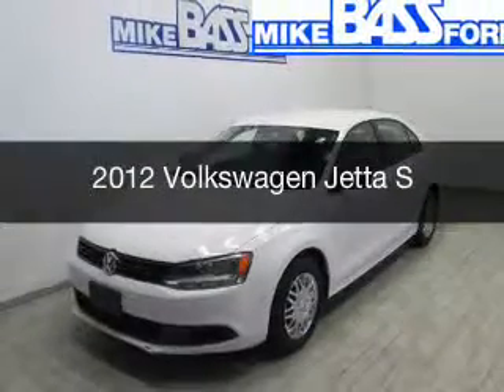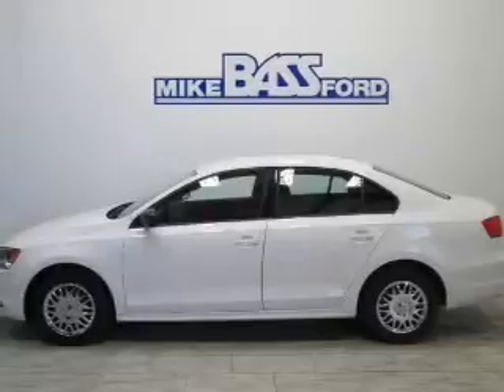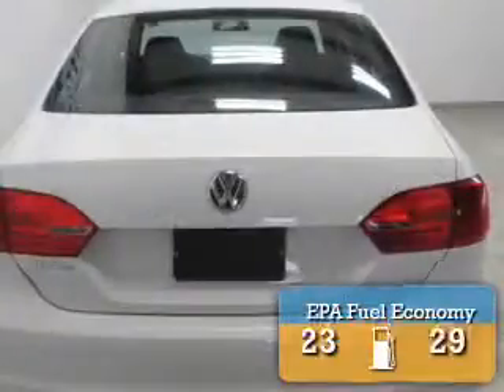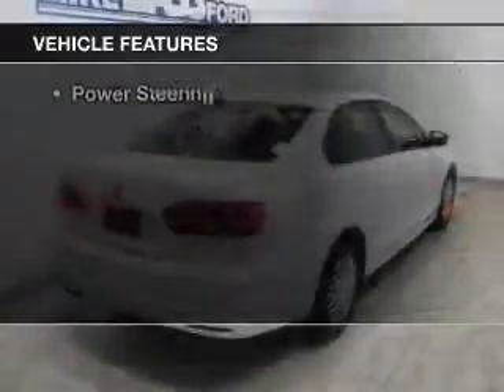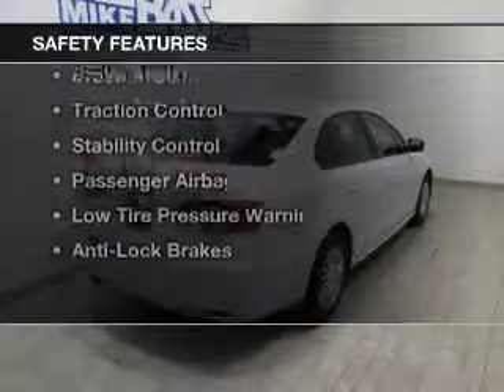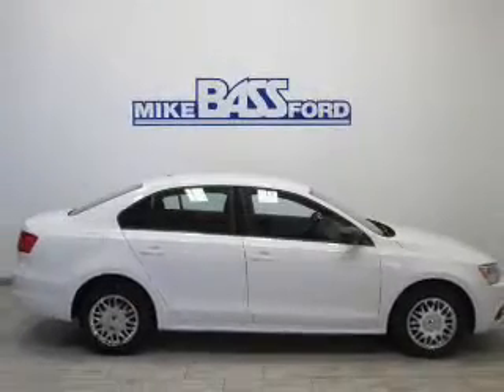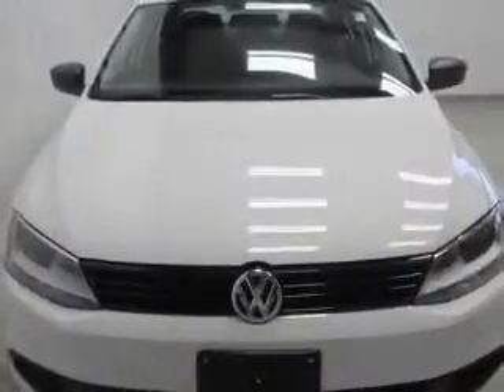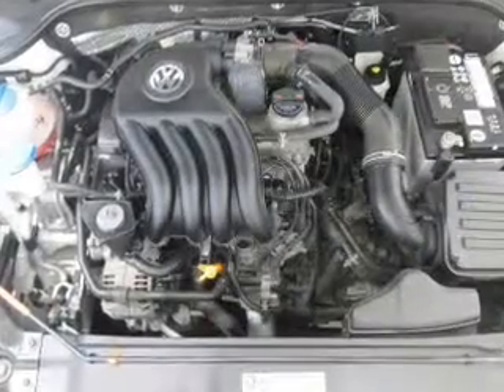2012 Volkswagen Jetta - Sheffield OH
Year: 2012
Make: Volkswagen
Model: Jetta
Trim: S
Engine: 2.0 L, 4 cylinder
Transmission:
Color: White
Mileage: 75087
Address:
5050 Lorain Rd